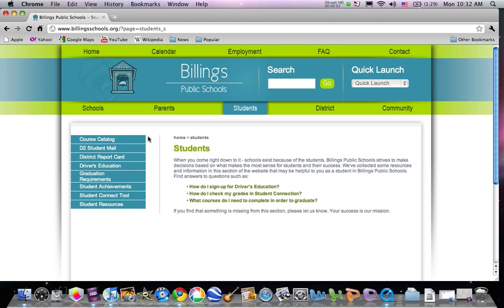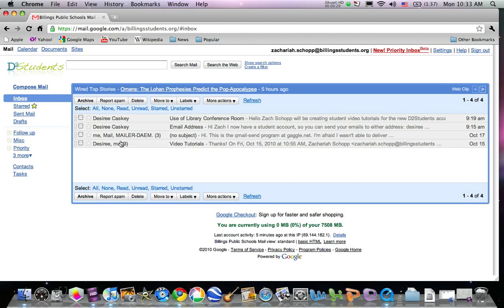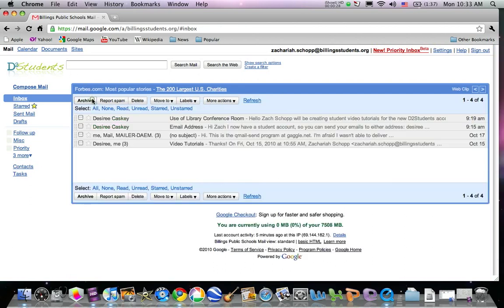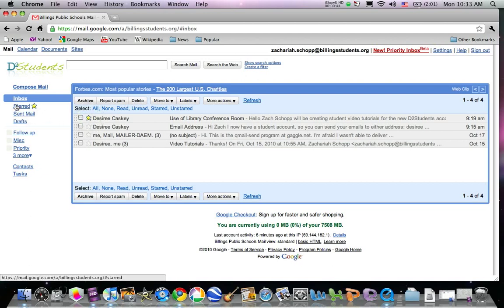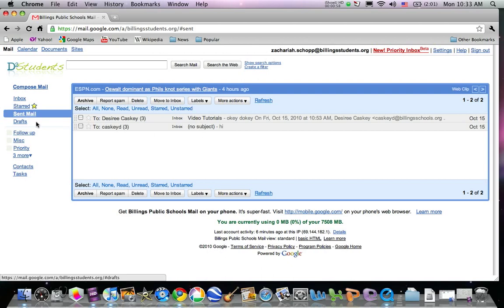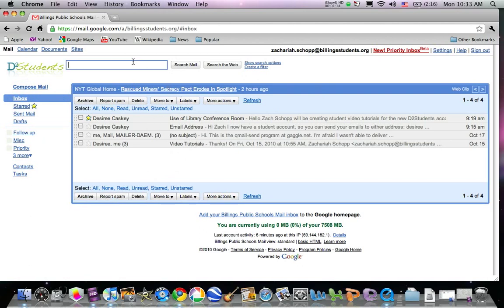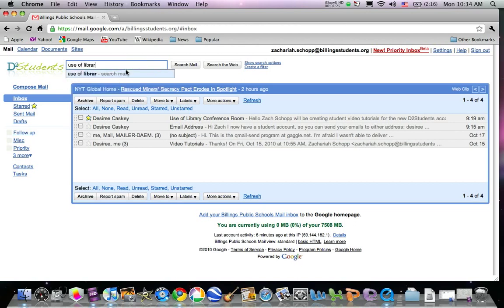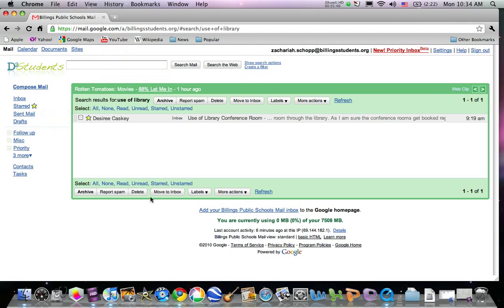Looking at the Email Environment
This tutorial introduces you to the basics of the email App.